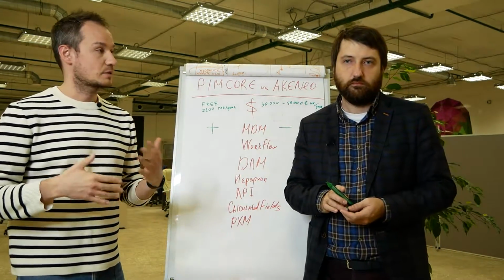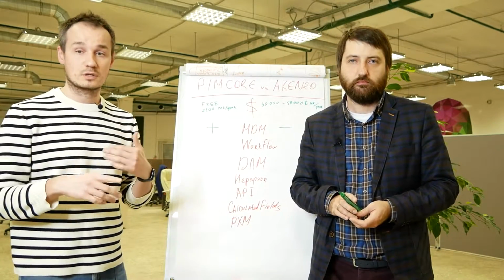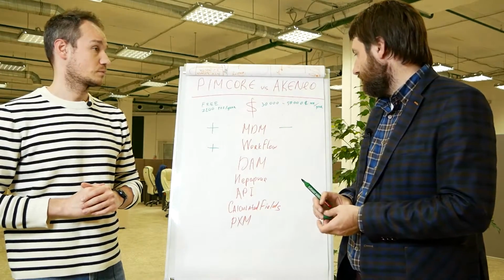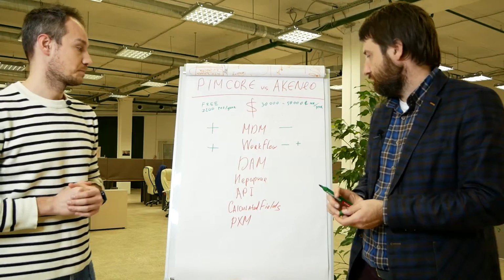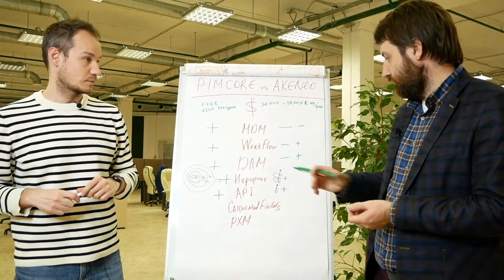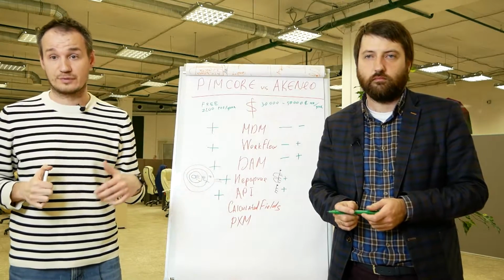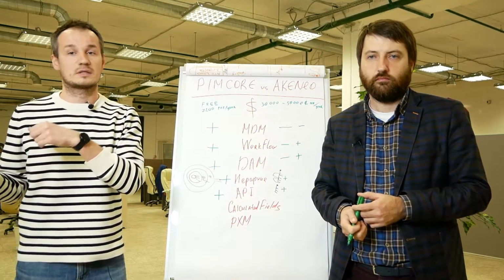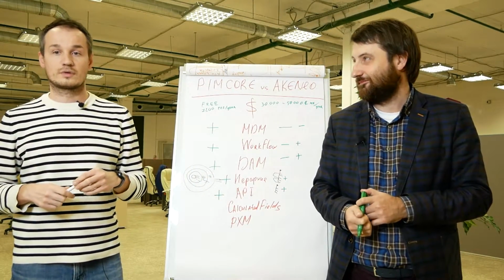Pimcore, Akeneo Enterprise, Akeneo Community Edition comparison. MDM-PIM systems | kt.team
Почитайте наши кейсы, статьи и заберите бесплатные полезные материалы на сайте

Akeneo and Pimcore: review and comparison of the two world class PIM-systems.

Time code:
0:20 Pricing models
1:46 MDM
4:16 Workflow
6:53 DAM
8:49 Hierarchy
12:13 API
13:00 Calculated fields
13:57 PXM
19:32 Conclusion

Experts: Andrey Putin and Anton Belov. kt.team partners